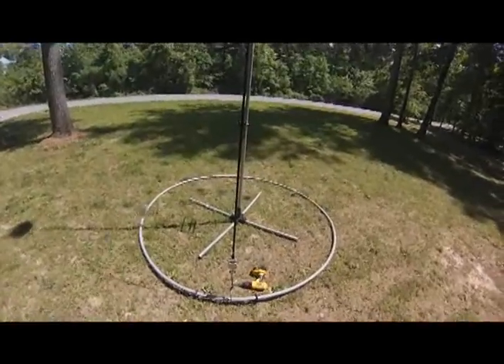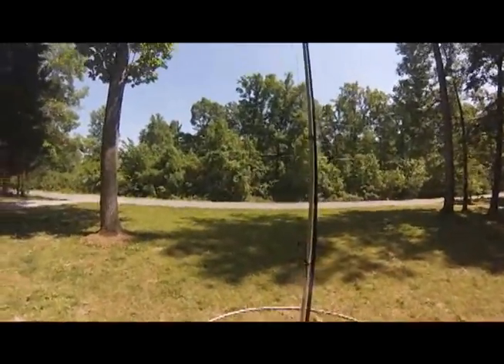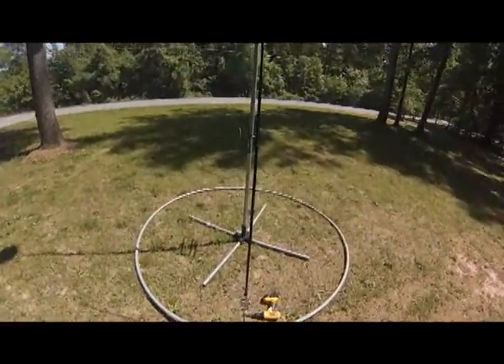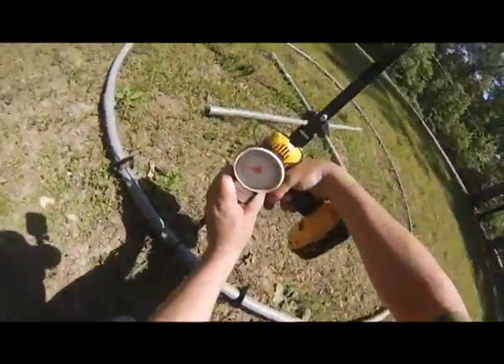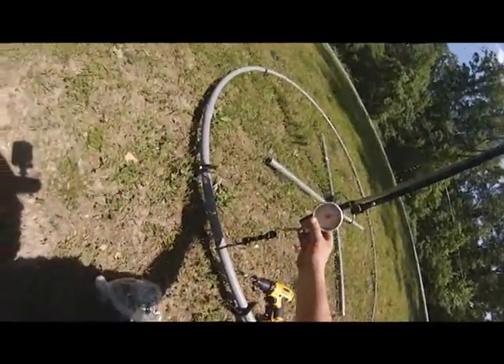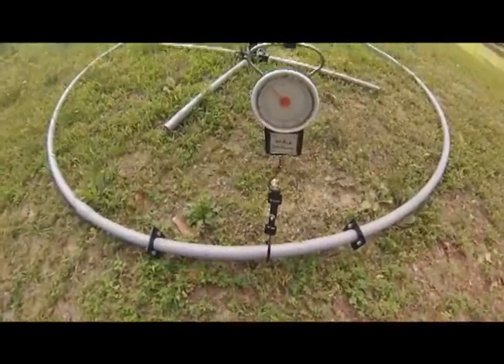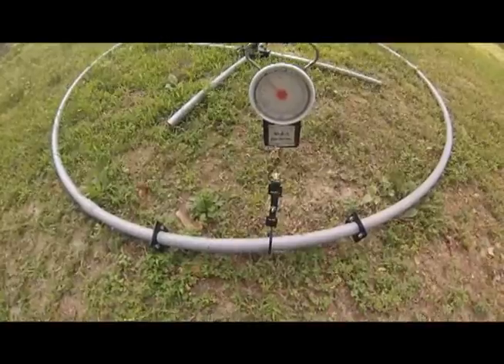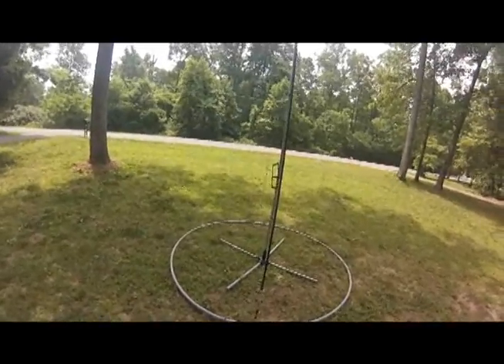Banding Material Test For RGB Christmas Tree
This is a test of 5/8" banding material under pressure for 6 days.